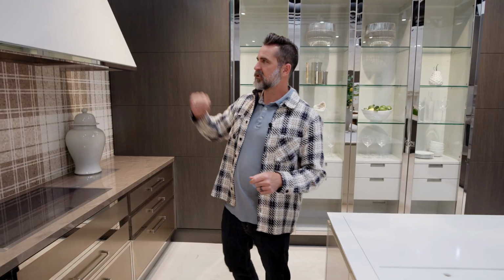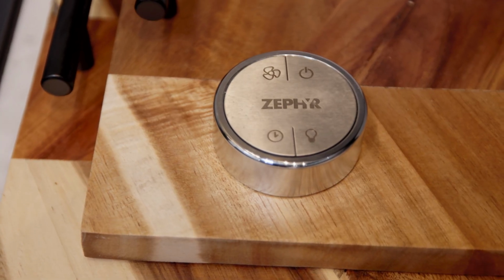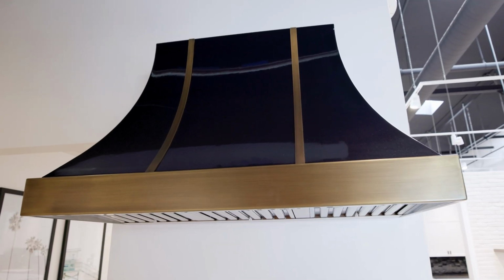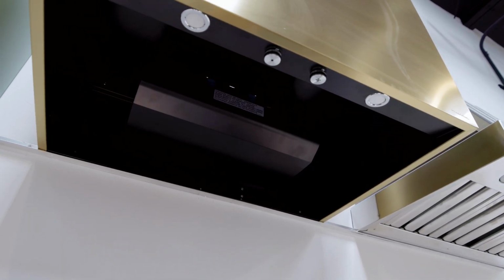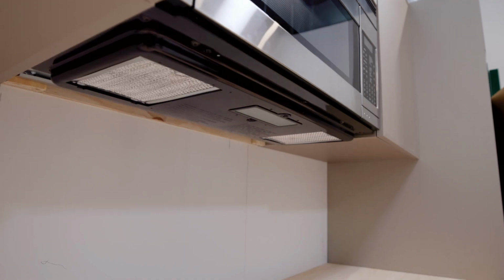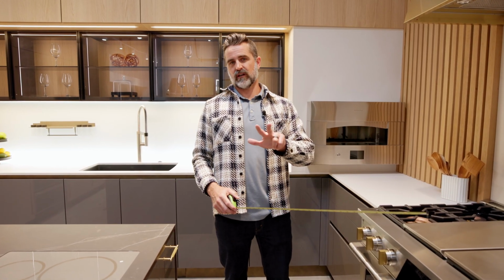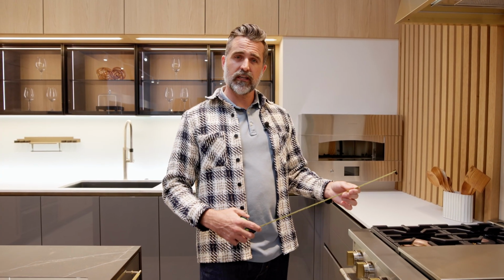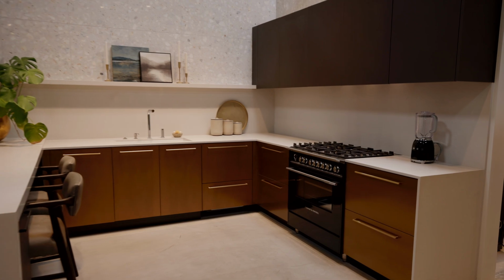Everything You Need to Know Before Designing a Custom Range Hood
Thinking about designing a custom range hood? In this 25-minute deep dive, Mike Rounds walks you through everything you need to know before you begin — from choosing the right blower and filters to understanding ducting, mounting height, and the best materials and brands. Whether you’re building a high-performance kitchen or a showstopping centerpiece, this video gives you the clarity to make confident choices.

✨ Topics Covered:
 • Internal vs. external blowers
 • Baffle vs. mesh filters
 • Venting, ducting, and CFM explained
 • Ideal mounting height and sizing
 • Trusted hood fabricators and design options
 • Key mistakes to avoid when planning your hood

Chapters:

Intro 00:00
Contemporary Hood 00:15
Plastered Hood 1:22
Contact Mike! 2:31
Flush Ceiling Mounted Hood 2:52
Hidden/Style Matched Hood 4:16
Finished Metal Hood 5:01
Traditional - La Cornue Hood 6:10
Traditional - AGA Hood 7:00
Modern Aire - Custom Hood 7:37
Modern Brass - Monogram Hood 8:43
Traditional - Officine Gullo Hood 9:36
Contemporary - Vent-A-Hood 10:10
Polished Stainless Modern Aire Hood 10:51
Hidden Vent-A-Hood 11:31
Over The Range Microwave Hood 12:52
Downdraft Hood 13:44
Heights 14:51
Blower Options 16:59
Filters 20:48
Summary 23:46

📍Filmed at our Solana Beach showroom

📩 Want expert advice for your own project?
Visit michaelrounds.com to connect directly with Mike.